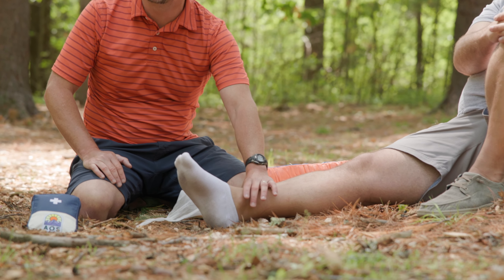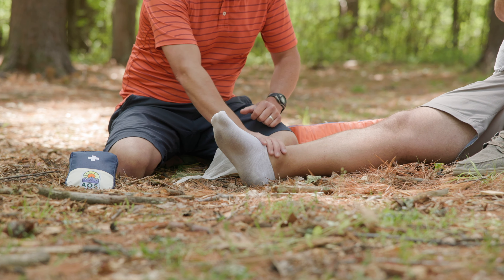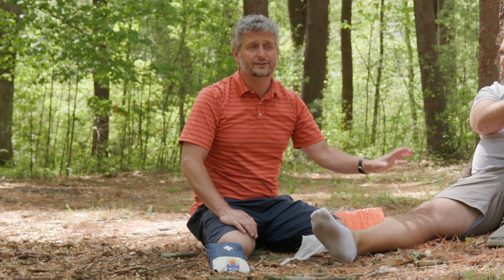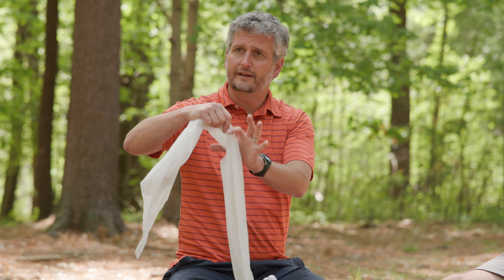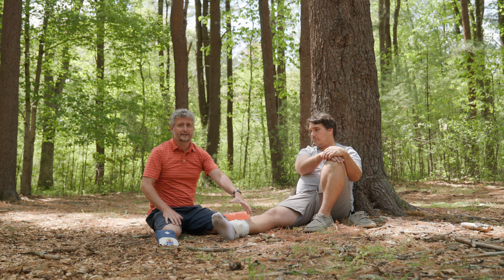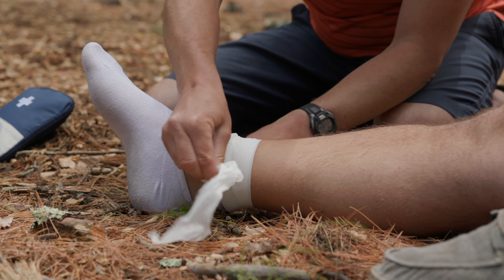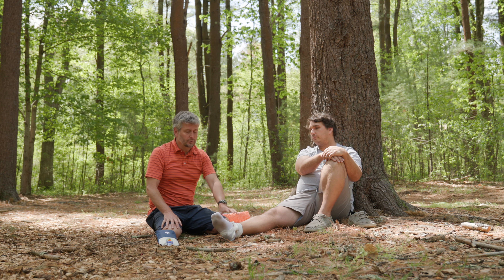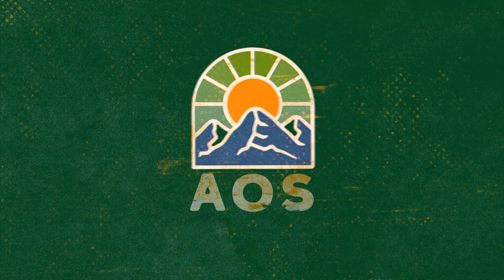18. How-To: Ankle Stabilization in the Backcountry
Venturing outdoors? Equip yourself with essential ankle stabilization techniques to face unexpected injuries head-on. In just over 3 minutes, learn the crux of wilderness first aid focused on ankle injuries!

⏱️ TIMESTAMPS:
00:00 - Introduction to Ankle Stabilization
00:15 - The 3 Key Concepts of Treating Ankle Injuries
00:40 - CSMS (Circulation, Sensation, Motion) Explained
01:05 - Building a Supportive Device for Walking
01:40 - Demonstrating the Cravat Technique
02:25 - Importance of Compression & Final Touches

Emergencies don't wait, and neither should you. This quick guide breaks down the pivotal steps to stabilize an injured ankle when out in the wild. From understanding CSMS to the nifty cravat technique, get up to speed swiftly!

Whether you're hiking, trekking, or camping, this bite-sized tutorial is a must-watch. 🎒

Your safety is paramount, especially in the wilderness. Stay informed, stay safe, and tread wisely. Happy exploring! ✌️🌳

🔗 Relevant Links:

Our Amazon Storefront:

Want to be certified in Wilderness First Aid? Here's your opportunity!

Enroll in the FREE wilderness first aid course available exclusively

Steps to Achieve Your Certification:
1. Sign Up: Head to our website and register for the comprehensive wilderness first aid course.
2. Ace the Tests: Show off your knowledge! Successfully pass all quizzes and exams to ensure you've grasped essential wilderness medical knowledge.
3. Video Submission: Demonstrate your skills! Record and submit a video of you conducting a thorough assessment and proficiently managing simulated trauma injuries.
4. Course Review: A one-time review fee of $99 is required after completing the course and video submission. This ensures our experts evaluate your performance meticulously.
5. Get Certified: Upon successful review, not only will you receive your much-deserved Wilderness First Aid Certification card, but we'll also provide valuable feedback on your submissions to enhance your skills further.

Join us in this robust course to equip yourself with critical wilderness first aid techniques. Your adventure to becoming a certified wilderness first aid expert starts here! 🍃🚑🌲